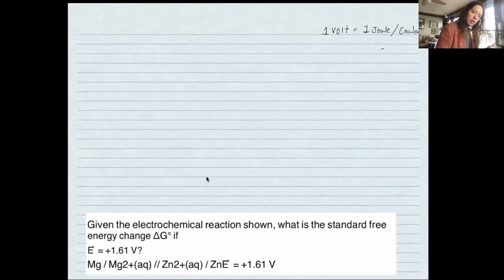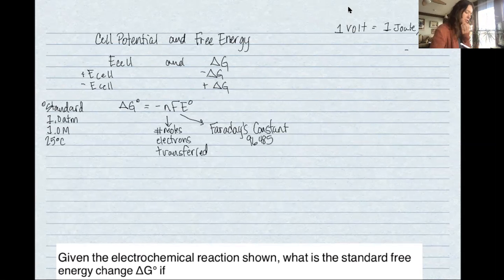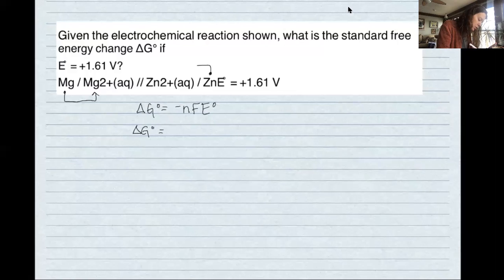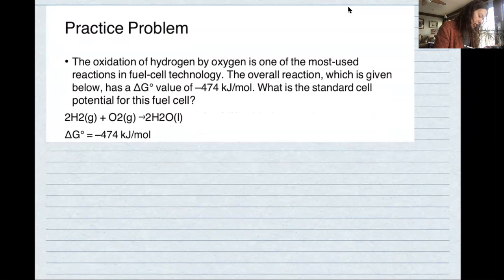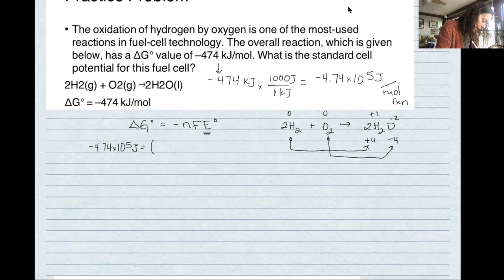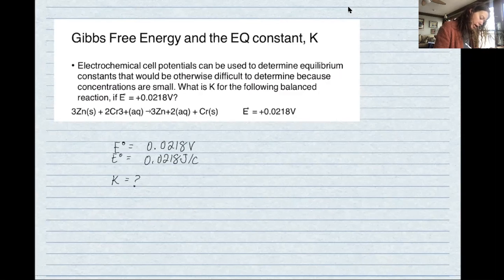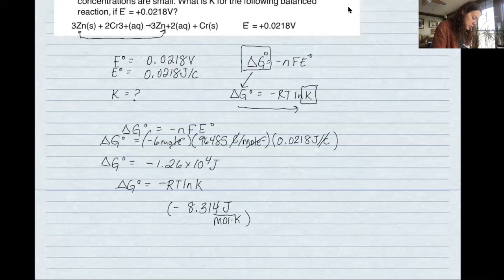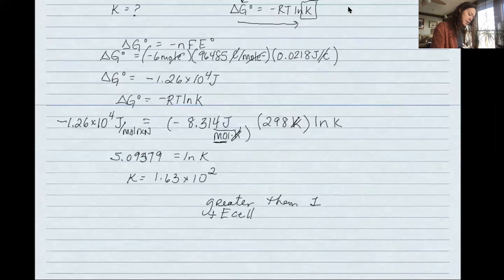Topic 9 8 Cell Potential and Free Energy